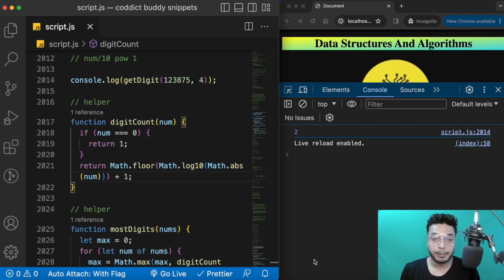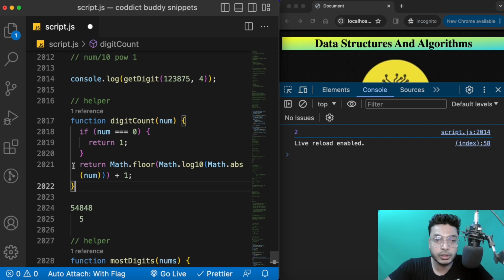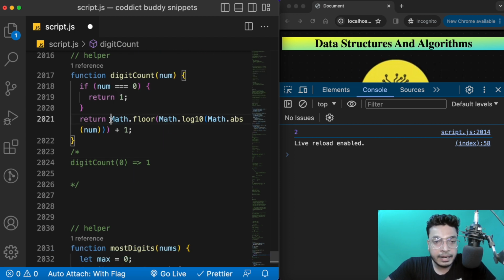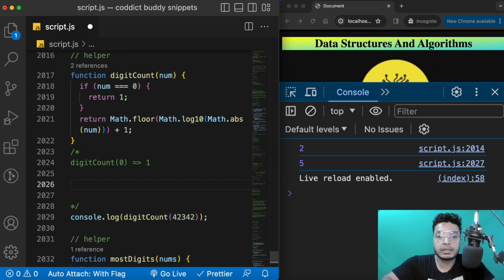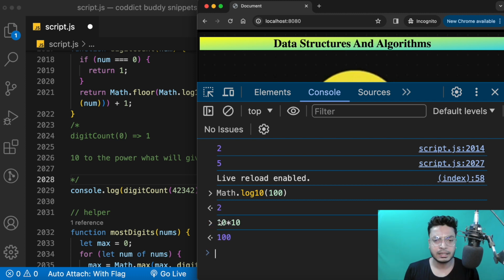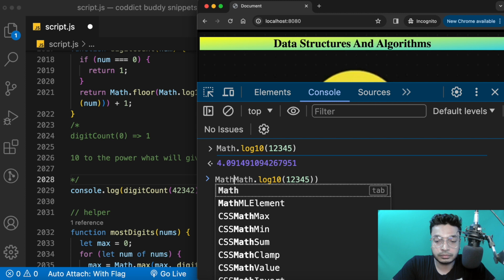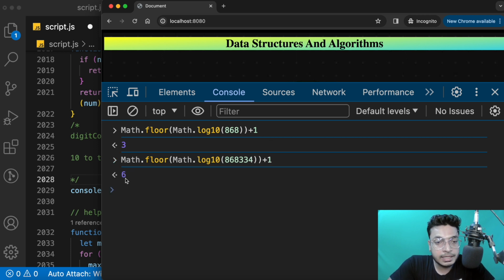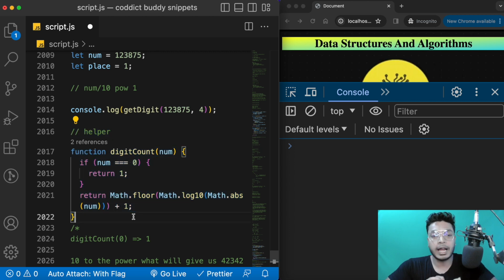Radix sort algorithm implementation part 2 in data structures and algorithms javascript video #58